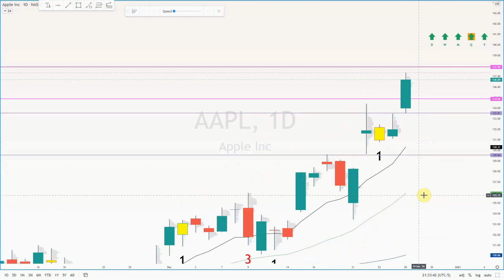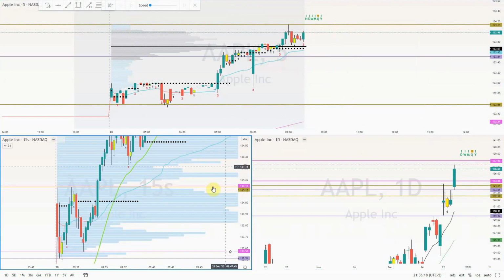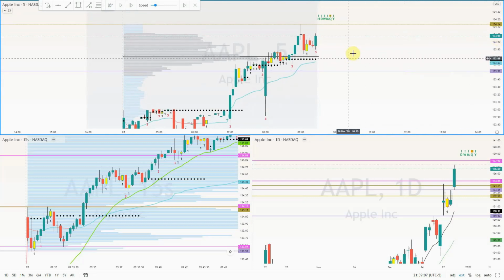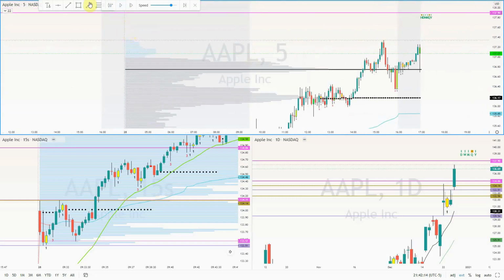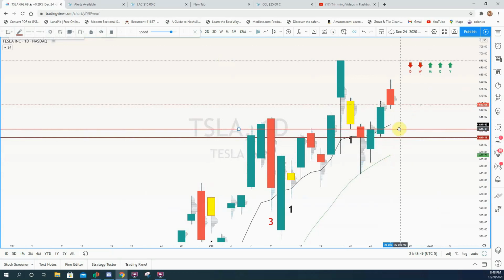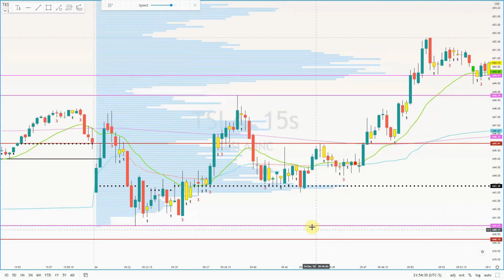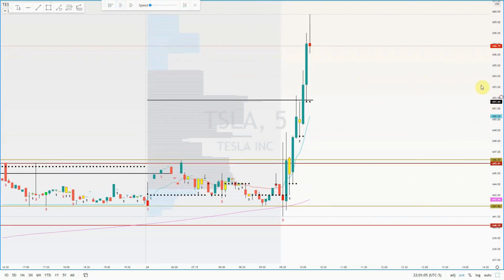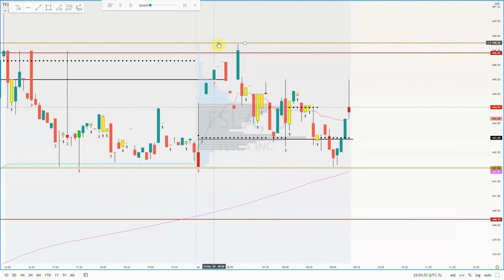12 28 20 Strat Signal on the Daily + POC AAPL 12-28-20 and TSLA 12-24-20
2 trade reviews using Daily Strat signal, pre-market POC and 5 min chart with 15s chart for entry